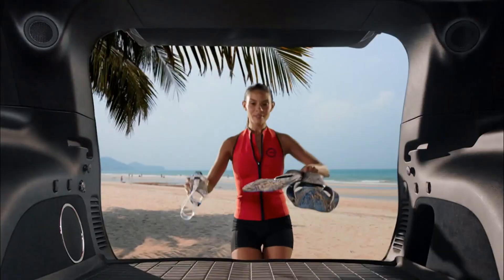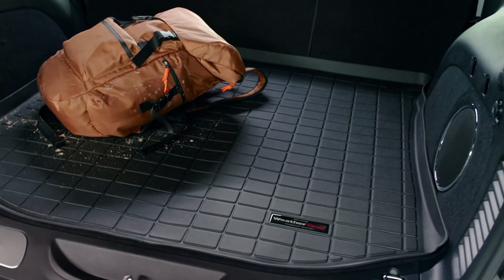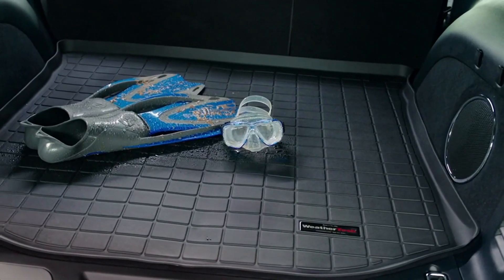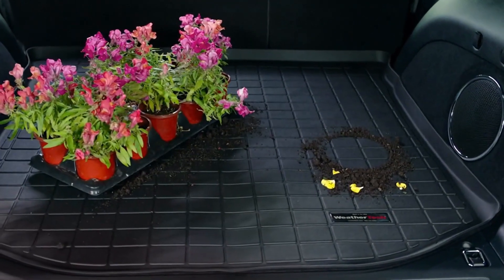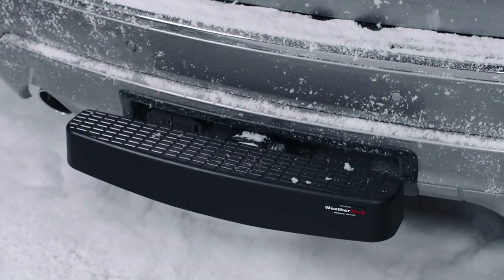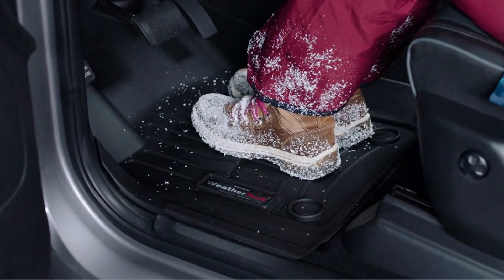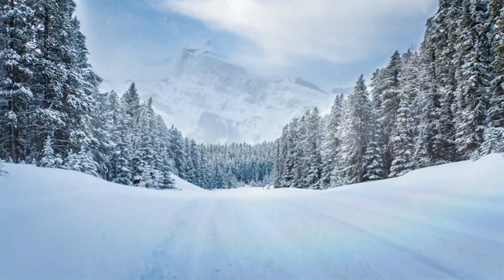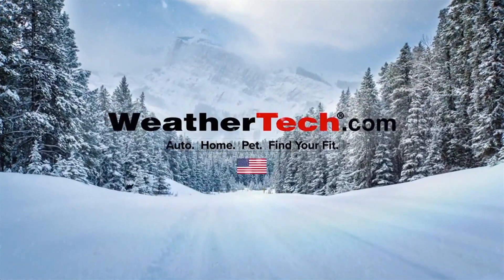WeatherTech Commercial (12/2022)